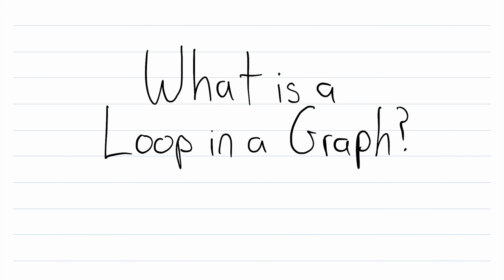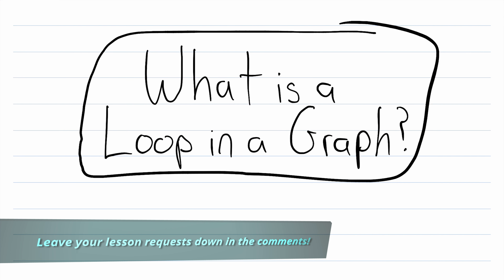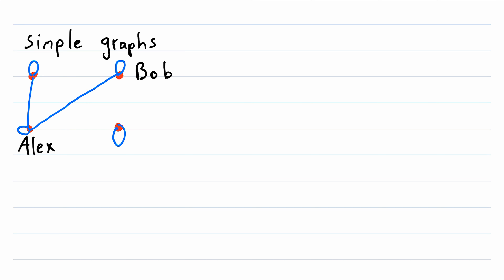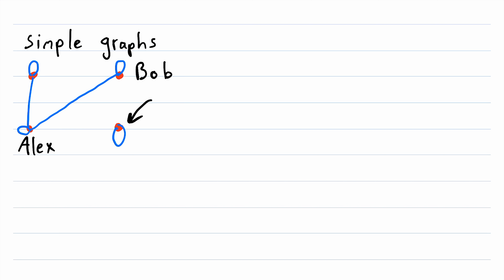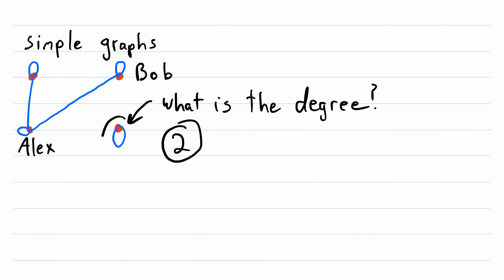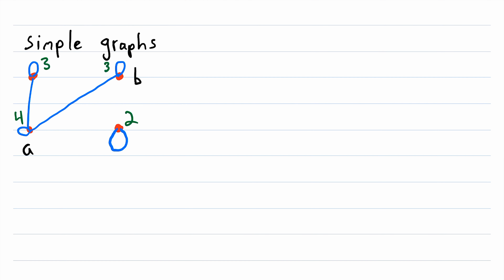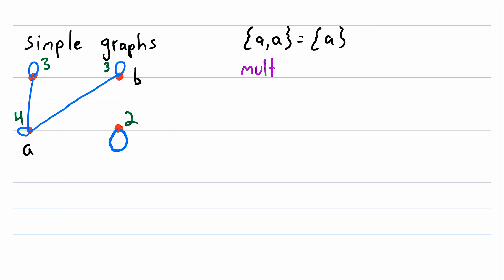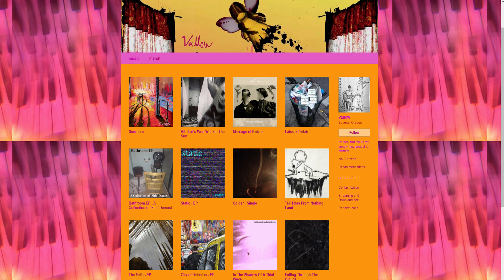Overview of Loops in Graph Theory | Graph Loop, Multigraphs, Pseudographs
What are loops in graph theory? Sometimes called self loops, a loop in a graph is an edge that connects a vertex to itself. These are not allowed in what are often called "simple graphs", which are the graphs we usually study when we begin studying graph theory.

In simple graphs, loop edges are not allowed. Also, multiple edges are not allowed to join the same pair of vertices in a simple graph. A pair of vertices is either joined by 0 edges or 1 edge.

Multigraph is a term used to refer to a graph where multiple edges are allowed, and loops may or may not be allowed. Pseudograph is a term usually used to refer to a graph where multiple edges and loops are allowed.

You might remember that with simple graphs, we defined an edge as being a 2-element subset of the vertex set. So an edge joining vertex a and vertex b could be written as { a, b }. This could cause some confusion with loops because the set { a, a } is just the set { a }, because repeated elements are not recognized in sets. There are two solutions I have seen to deal with this problem.

The first solution is to simply embrace the problem, and define a loop as being a one-element subset of the vertex set. So if an edge in the edge set is a one-element set, you would know that refers to a loop.

The other solution is to use multisets, which are like sets, except for the distinction that multiplicity is considered in multisets. That is, the multiset { a } is not the same as the multiset { a, a }. The multiset { a } contains the vertex a with multiplicity 1 (1 copy of a), the multiset { a, a } contains the vertex a but with multiplicity 2 (2 copies of a). So a loop can also be defined as a multiset with one vertex of multiplicity 2, representing an edge that goes from one vertex right back to the same vertex.